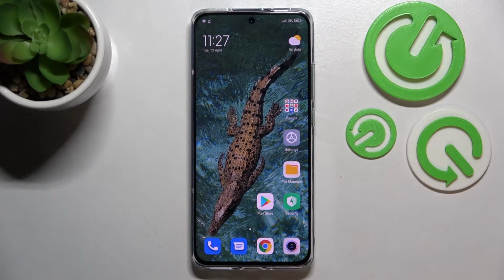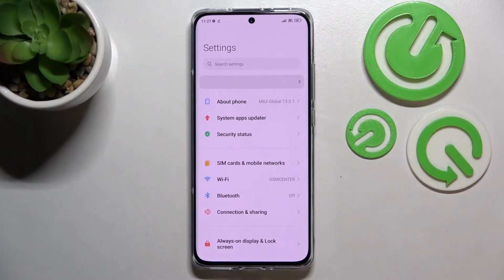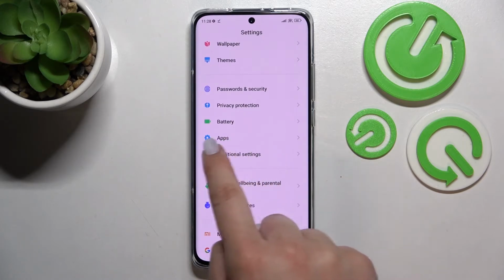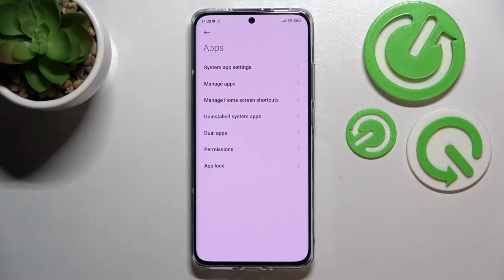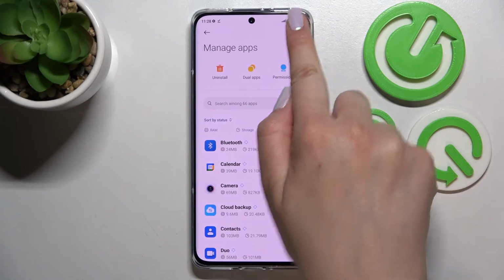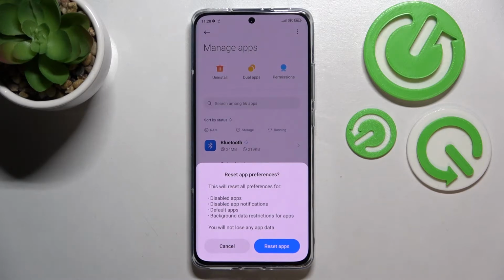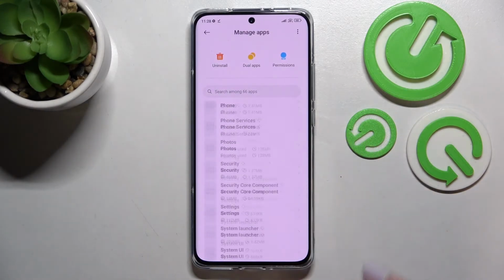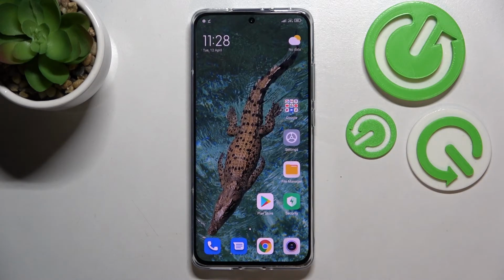How to Reset App Preferences on XIAOMI 12X - Restore App Preferences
Find out more info about XIAOMI 12X:
Open this tutorial if you want to know how to reset app preferences on XIAOMI 12X. We will show you how to easily restore all preferences for disabled apps, disabled app notifications, default apps and also for background data restrictions for apps.

How to reset app preferences on XIAOMI 12X? How to reset all app preferences on XIAOMI 12X?